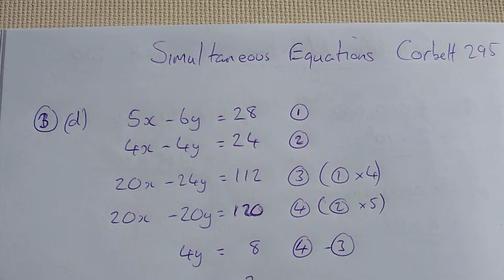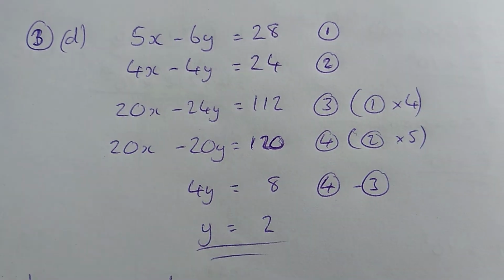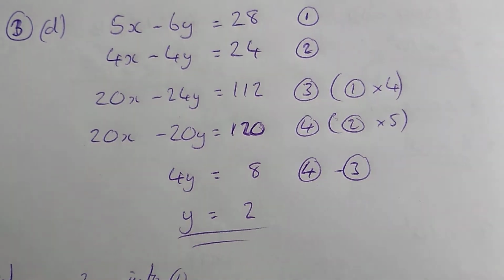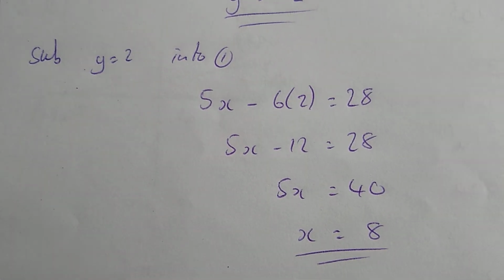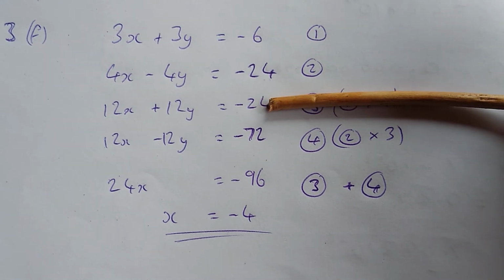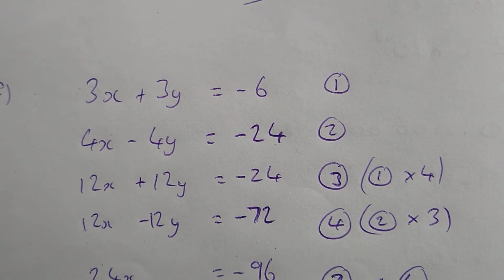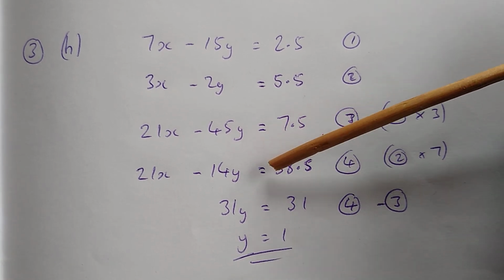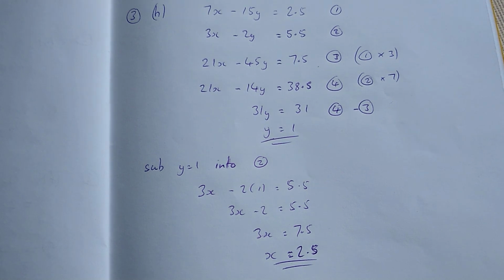Simultaneous Equations Scaling required Corbett 295 Q3dfh